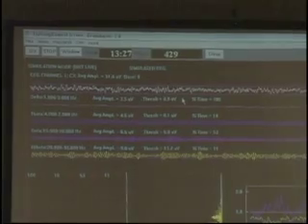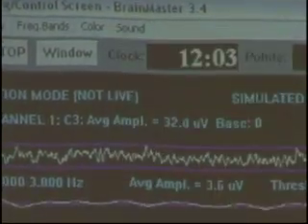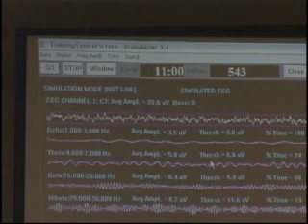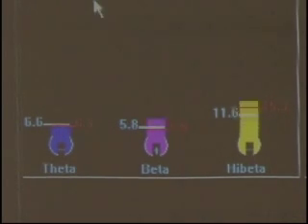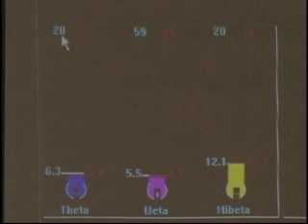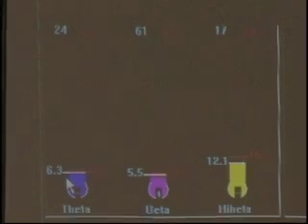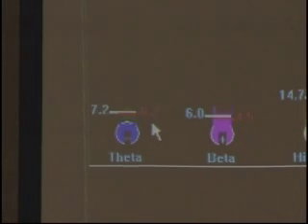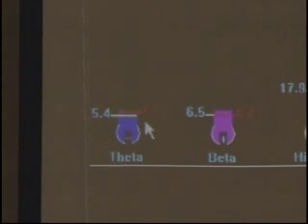3.4 Software Pt.28: Training Screen (3)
Training Screen part 3